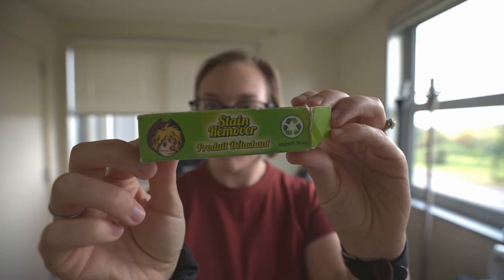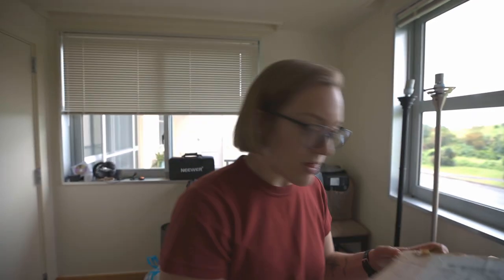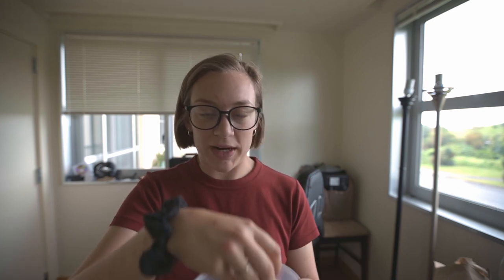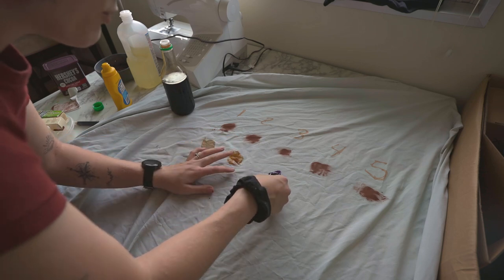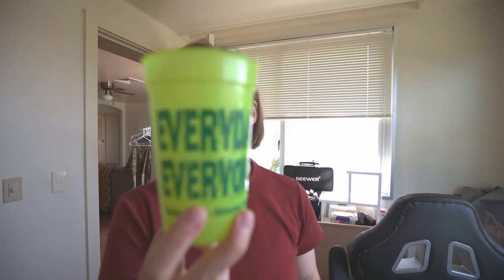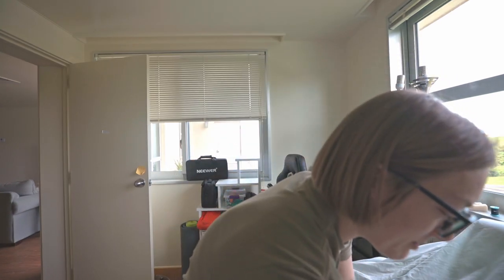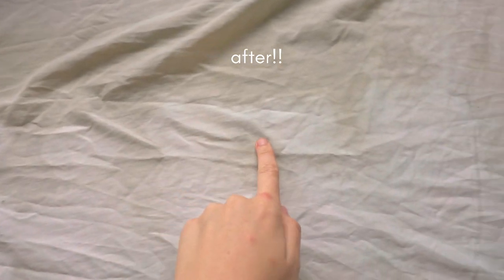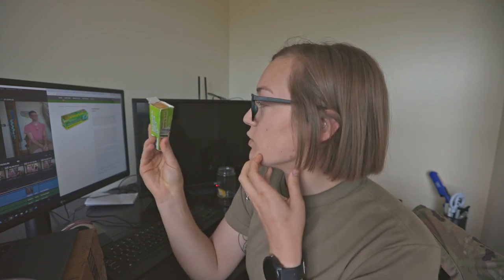The ULTIMATE ZERO WASTE STAIN REMOVER REVIEW! Which zero waste stain bar is best?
I love zero waste experiments and this was so fun to try! Today I try 5 different brands of low waste stain remover bars to show you just which one is the best, the cheapest, and the lowest waste option. Have you used an eco-friendly stain remover bar before? If not, it's one of the zero waste swaps no one talks about and I HIGHLY recommend them!

Timestamps:
00:00 - Unboxing + what this video is about
2:51 - How to use stain remover bars + first round of staining
6:22 - Results pt 1
7:35 - 2nd round of staining
9:31 - Final results
11:00 - Comparing the brands (which is cheapest?)
14:53 - Final thoughts
16:21 - Bloopers